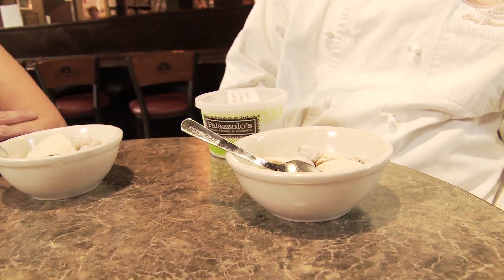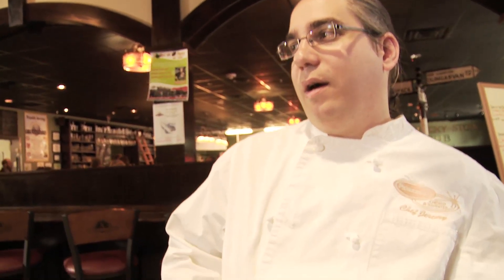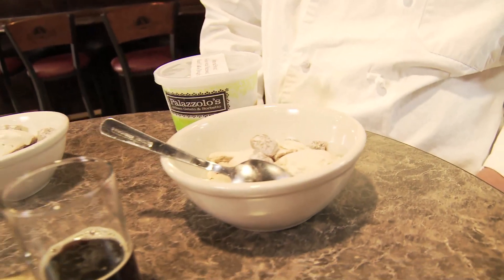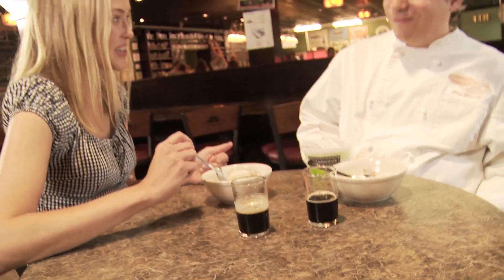Palazzolo's Artisan Gelato on Great American Brew Trail